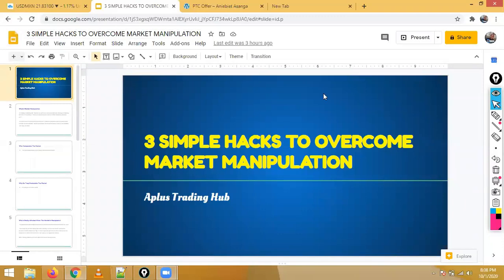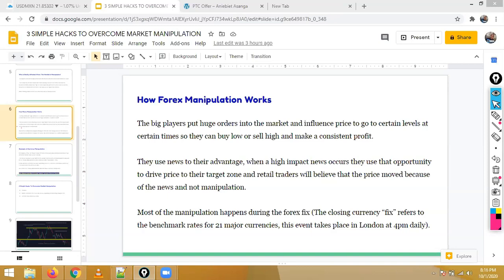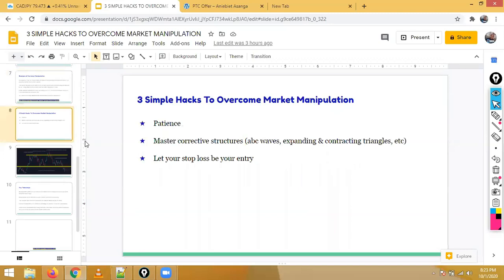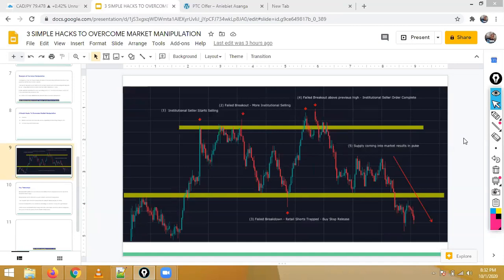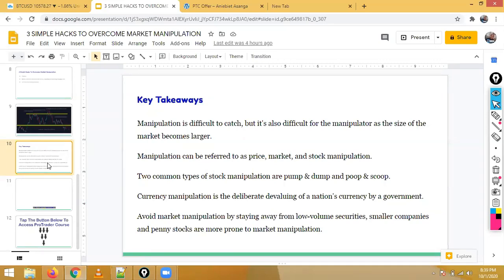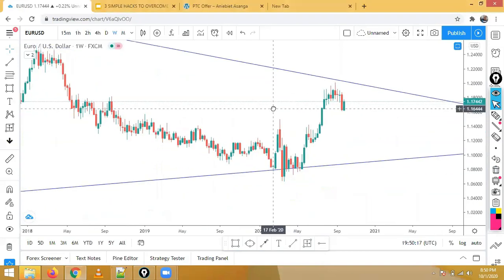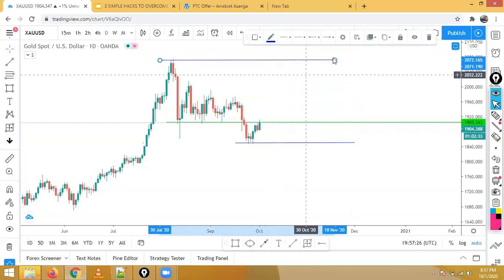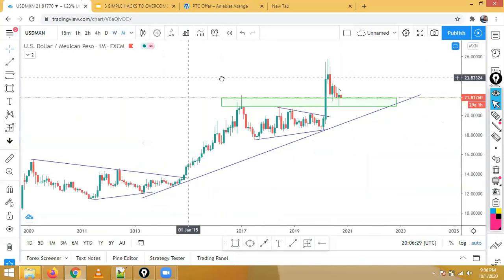3 Simple Hacks to Overcome Market Manipulation (What Many "Forex Gurus" Won't Tell You)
In this video, you will discover 3 simple hacks to overcome market manipulations in forex trading.